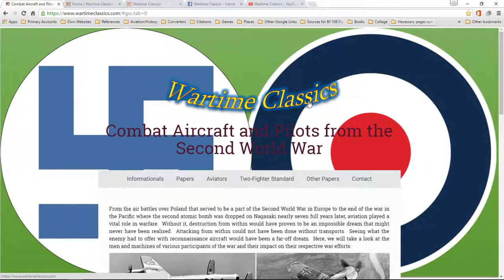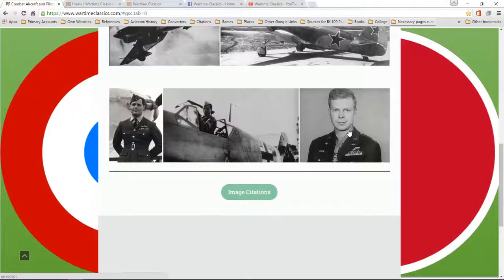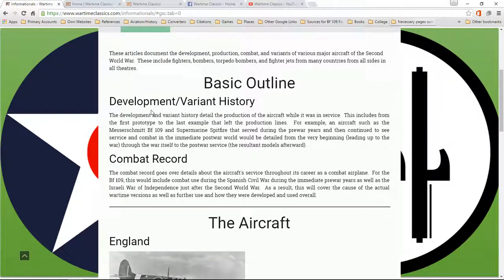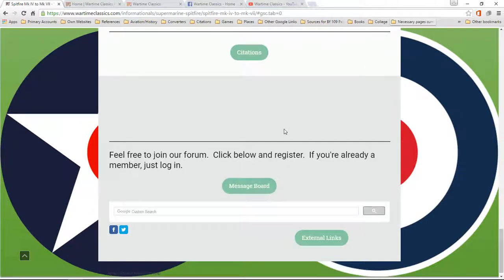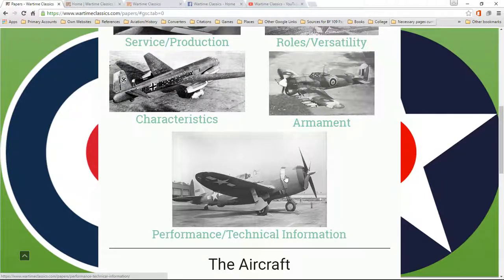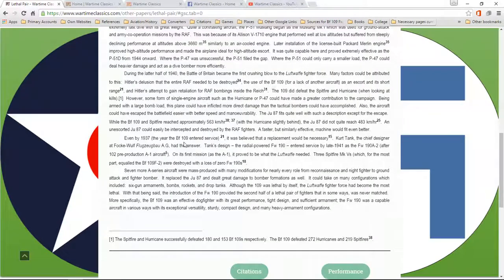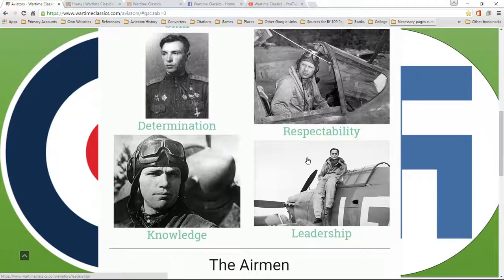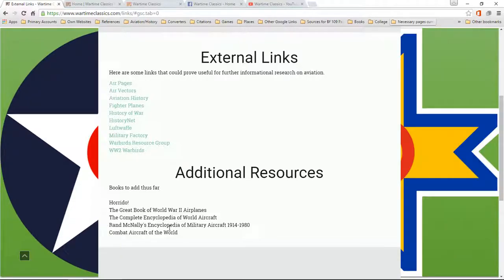Wartime Classics Walkthrough 1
This is the first video of five for the walkthroughs of the Wartime Classics website and related sites.  This one specifically covers the website.